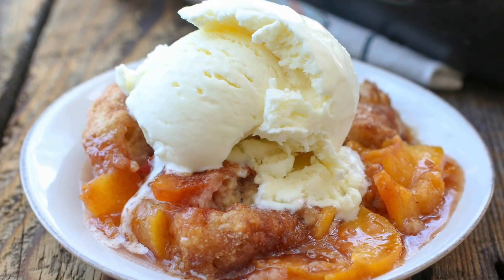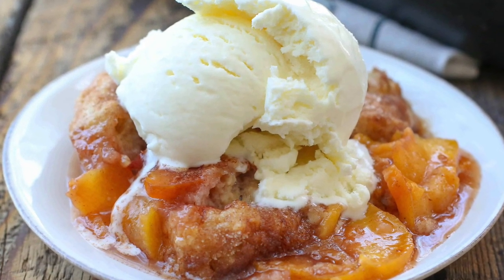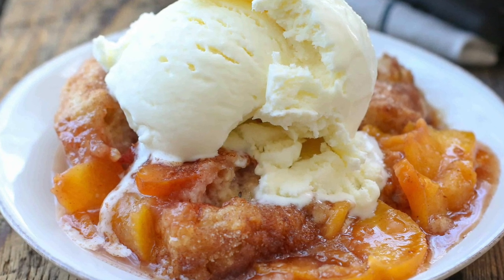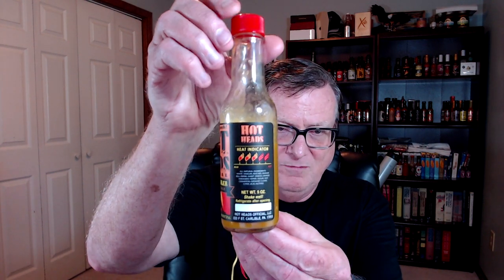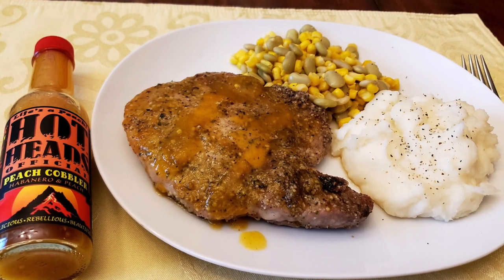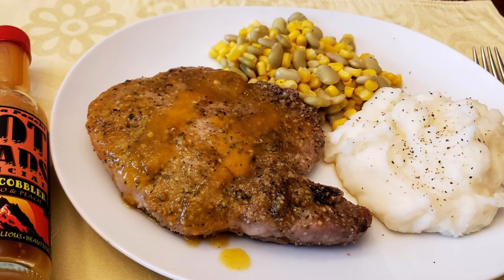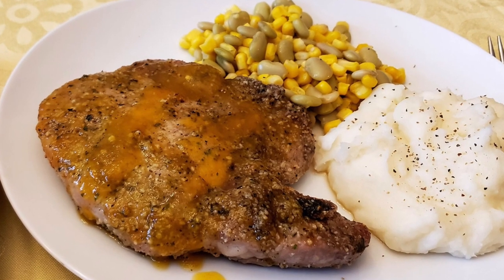Hot Heads Official "Peach Cobbler" Habanero & Peach Hot Sauce Review